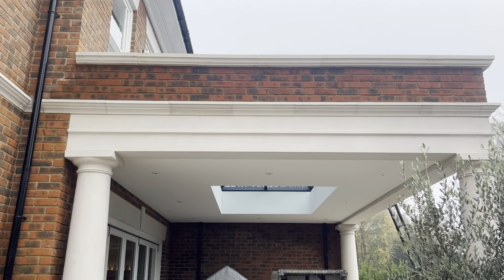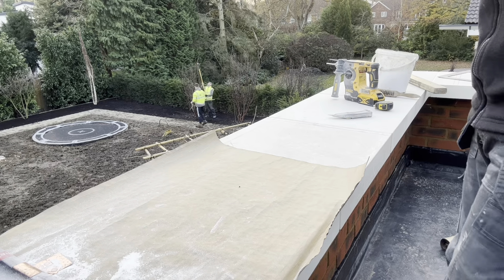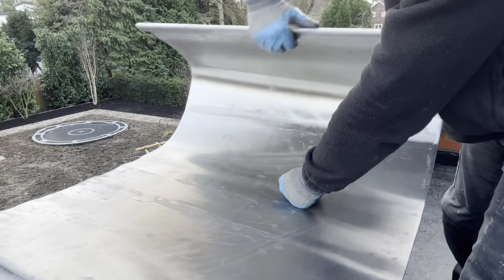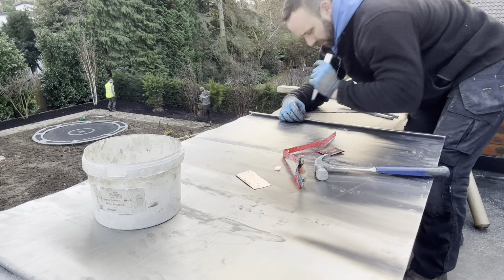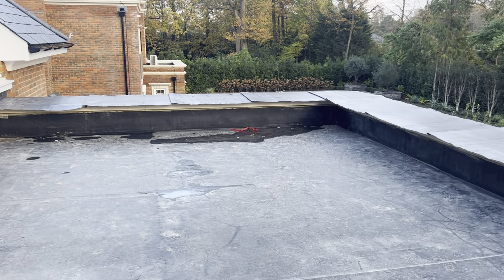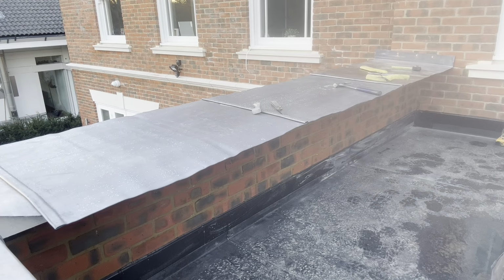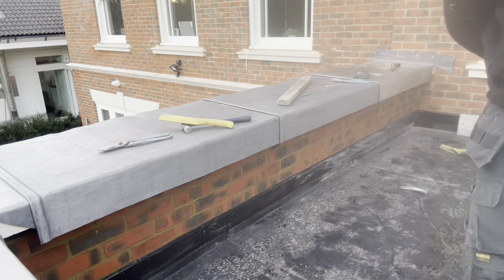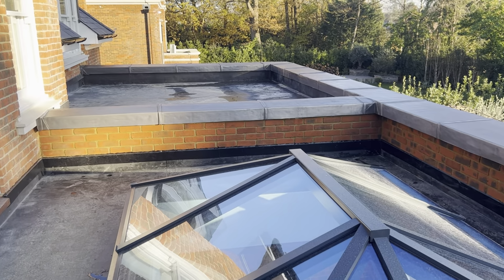Code 5 Lead Capping To Coping Stones. Complete Installation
In this video I install code 5 lead capping to coping stones.